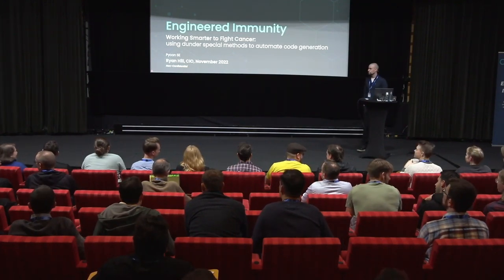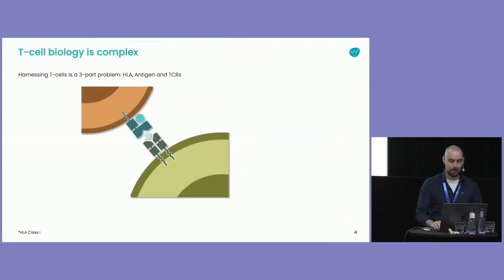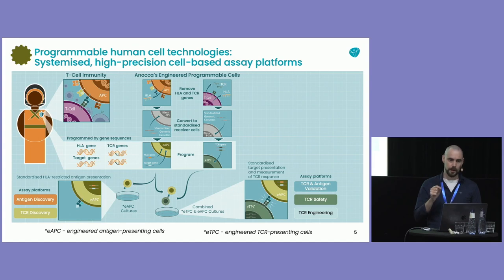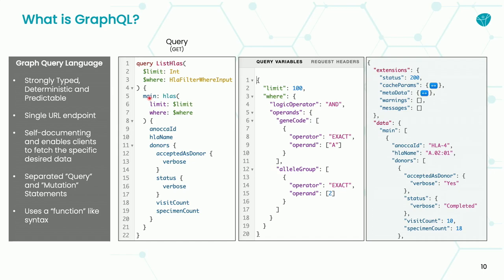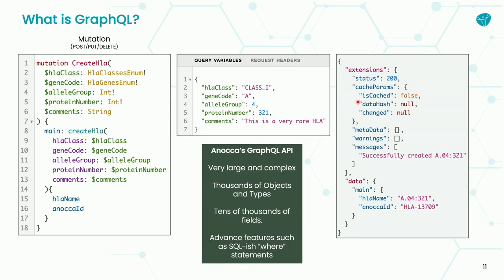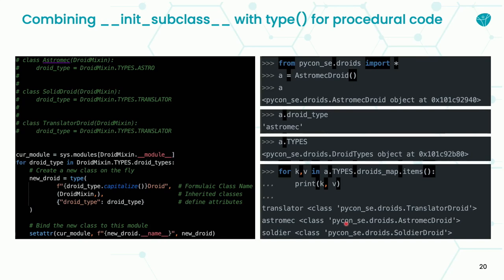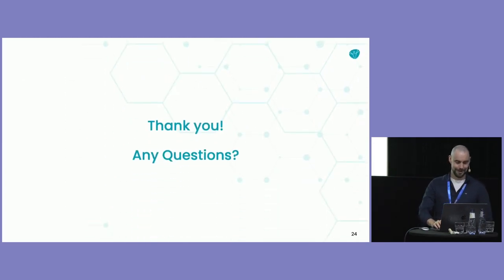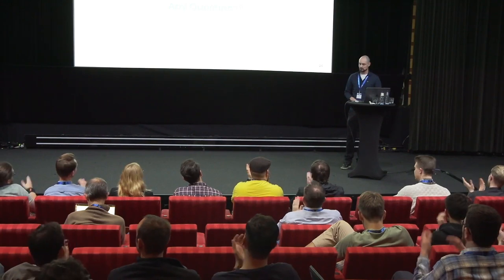Working smarter to fight cancer: using dunder special methods to automate by Ryan Hill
Working smarter to fight cancer: using dunder special methods to automate code generation.

Anocca has developed a set of novel biotechnologies for deciphering and harnessing the human adaptive immune system to treat cancers. To support our biotech, we have created an information management system and a suite of automated data processing pipelines. The backend is built with Django, Celery, PostgreSQL and a GraphQL API. At Anocca we have a “smarter-not-harder” approach to our development process. We will present the use of the __init_subclass__​ and type​ special methods to automate schema and class generation, reducing boilerplate and repetitive code in our codebase.